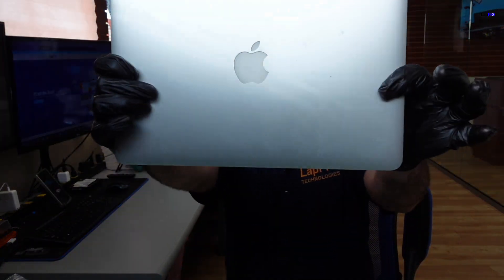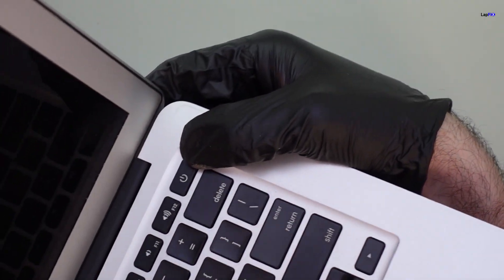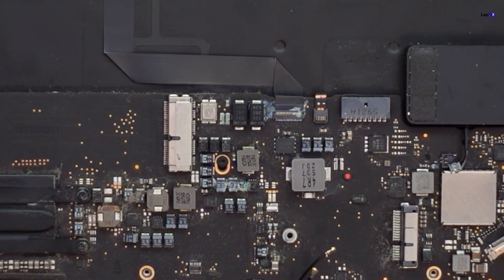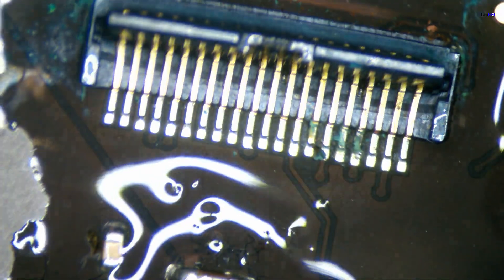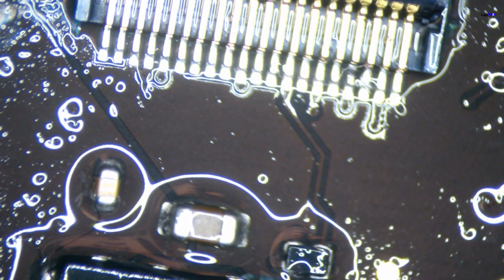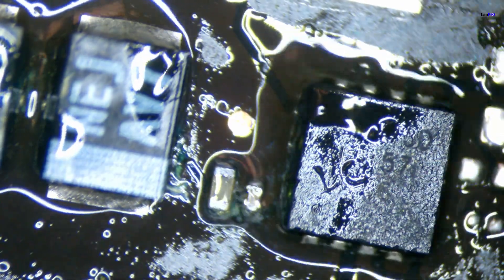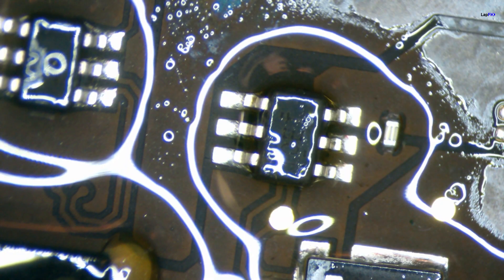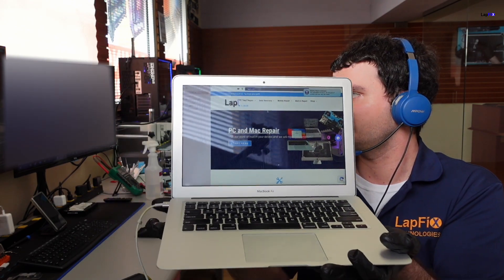Fixing a 2017 Macbook Air With No Power and Liquid Damage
Hey everyone! Today we are Fixing a 2017 Macbook Air With No Power and Liquid Damage.